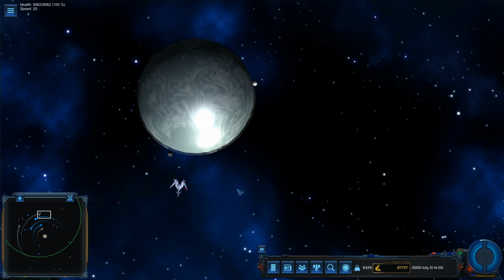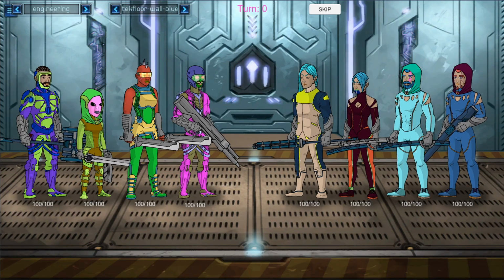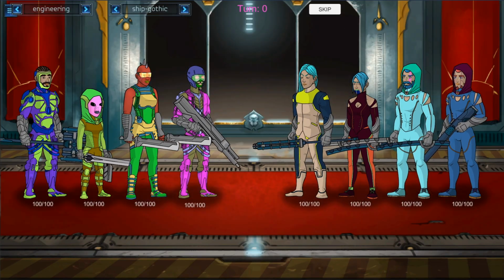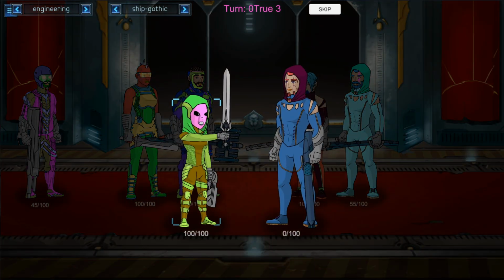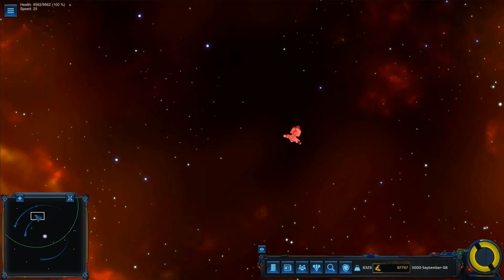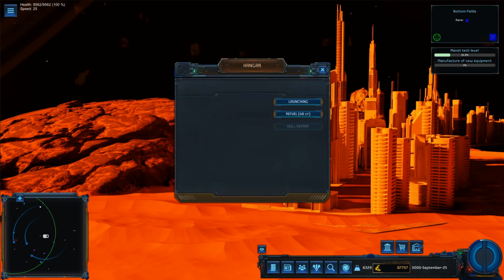STARSIM - DevLog #2 EN - How was the galaxy created?